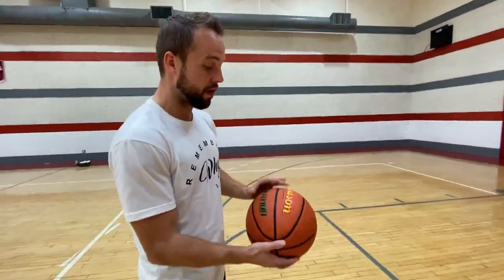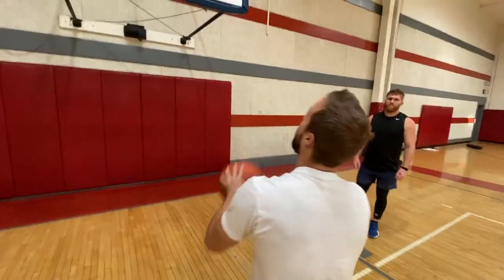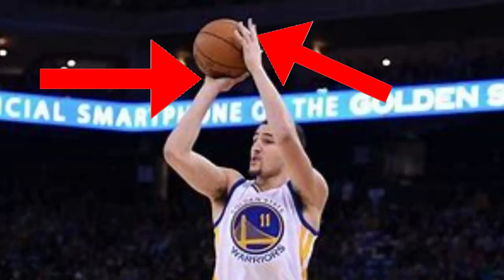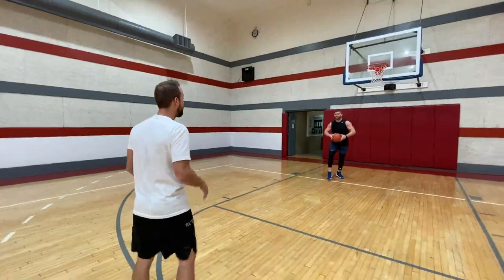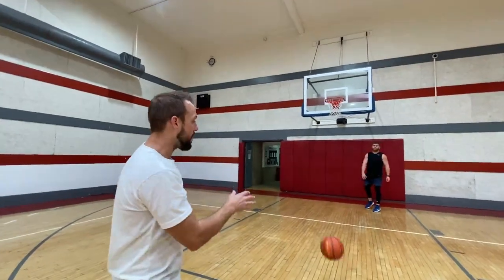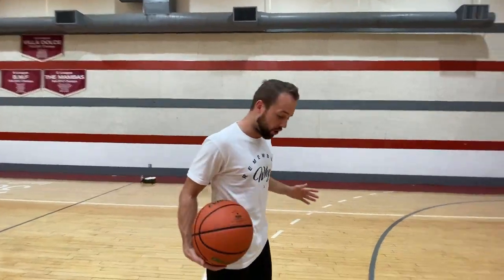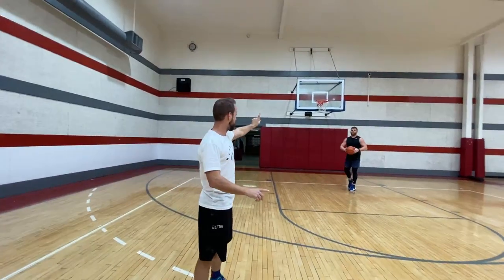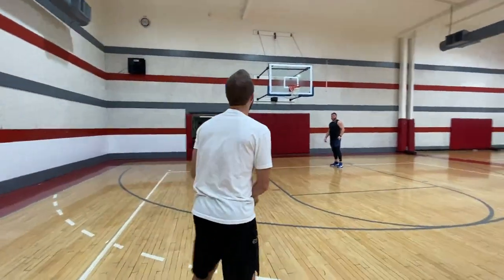3 SIMPLE TIPS TO MAKE YOU SHOOT LIGHTS OUT?!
[AR-3]